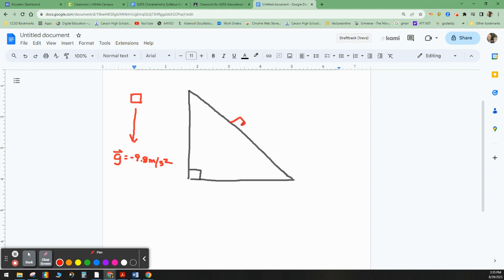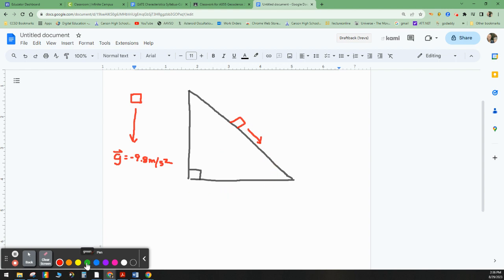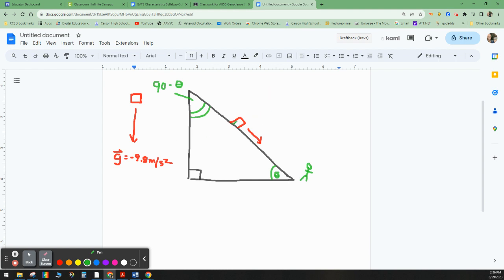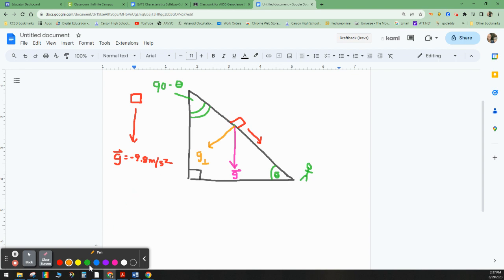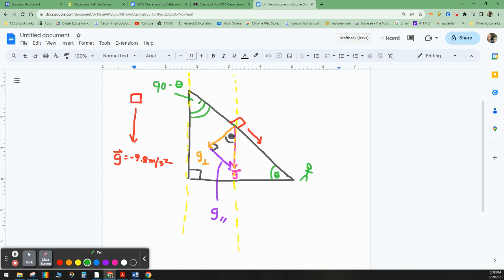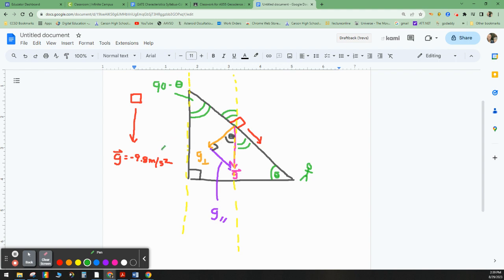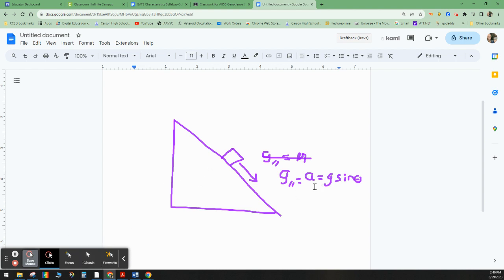Lab 1.4A Acceleration Theory Ramp